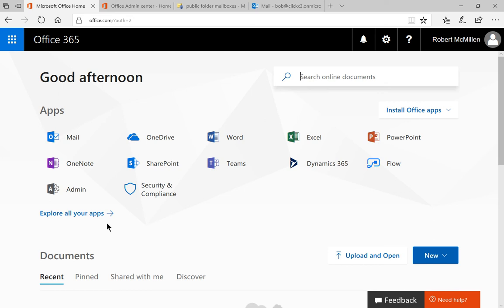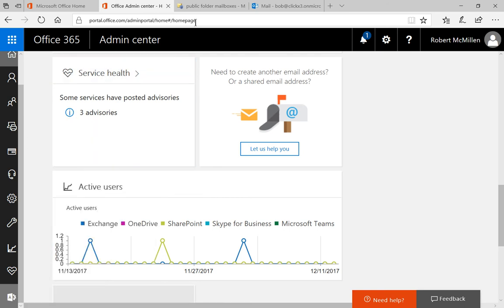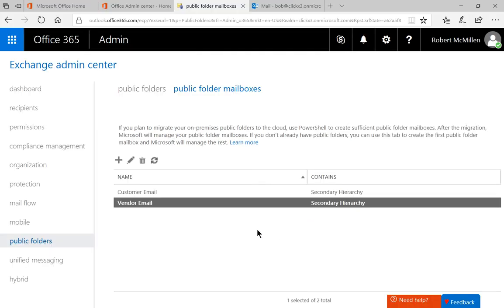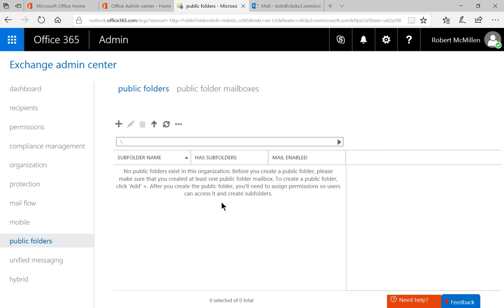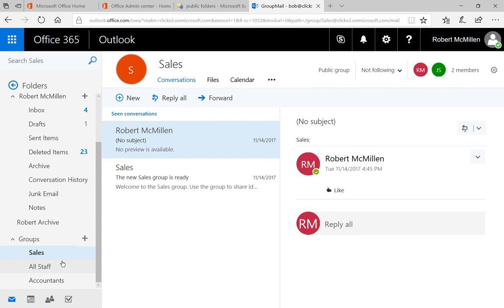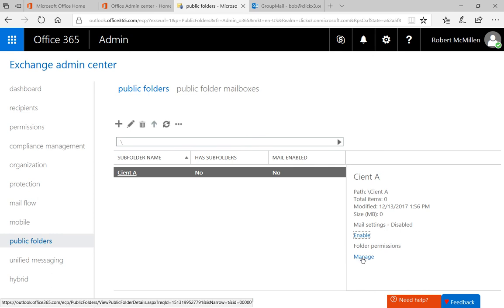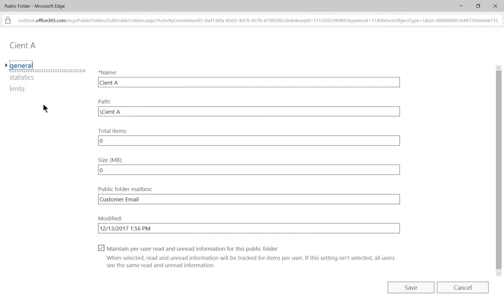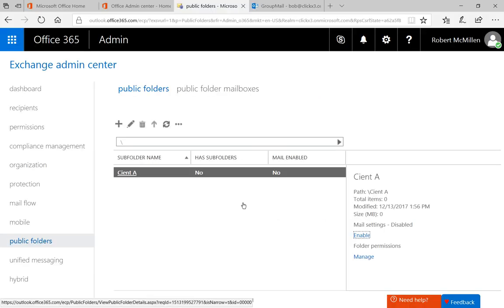Microsoft 365 Tutorial How to create a Public Folder Mailbox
Professor Robert McMillen shows you how to create a Public Folder Mailbox. The mailbox is not the same as the folder itself. This video shows how to create the mailbox so you can create the folder for people to use.